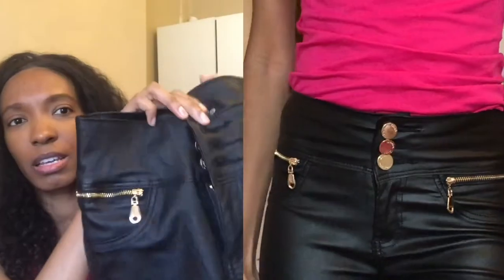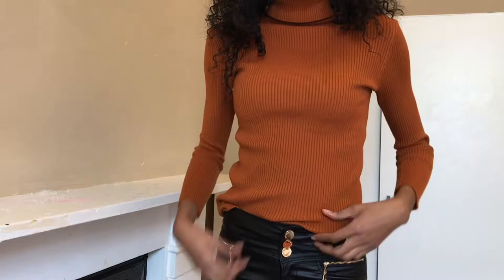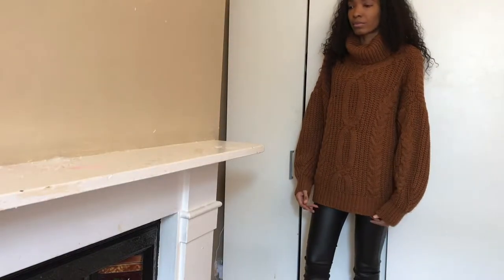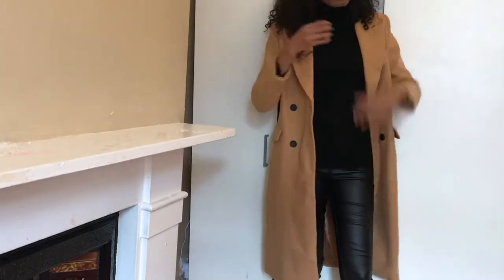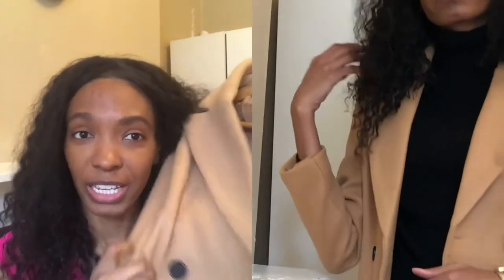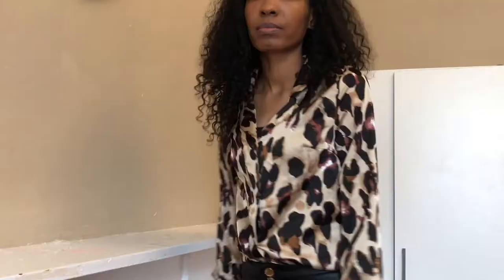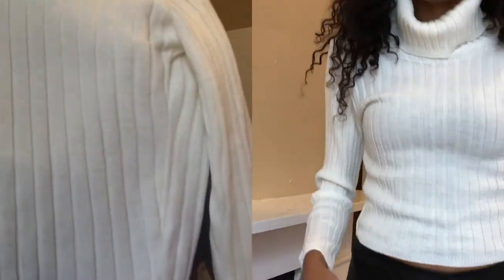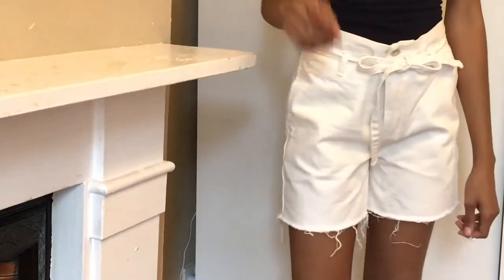ISAWITFIRST | MISSY EMPIRE | LILY LULU FASHION | REBELLIOUS FASHION HAUL | TRY ON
Clothes:
LilyLuLu fashion
- high waisted triple button jeans leather look trousers black

ISAWITFIRST

Hair Specs:

Hair Extensions were bought with my own money at HAIR ADDICT ONLINE.

Hair used in this video: VIRGIN INDIAN INFINITY DEEP CURL 3 BUNDLES. I ordered the 16, 18 and 20 inches in length.

Lace Frontal Specs:
MS LULA HAIR

Lace Frontal HAIR SPECS
4x13 Brazilian virgin hair deep wave lace frontal closure.

Song Cheery Monday